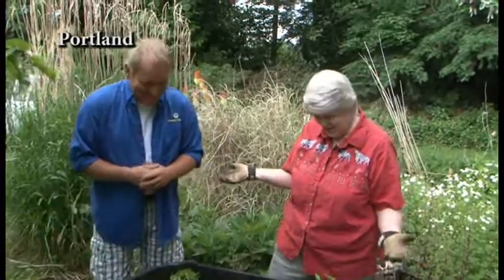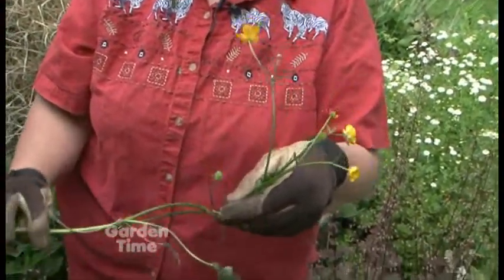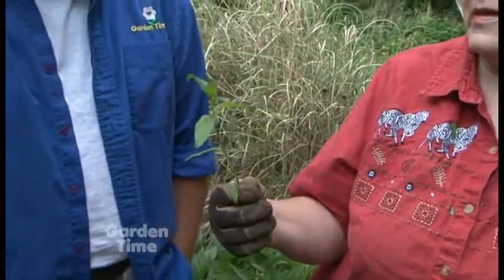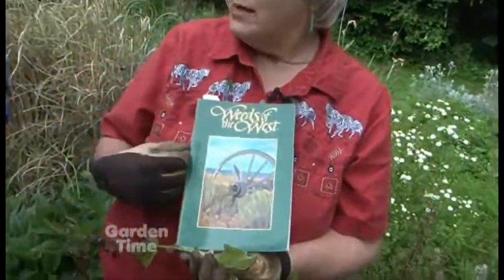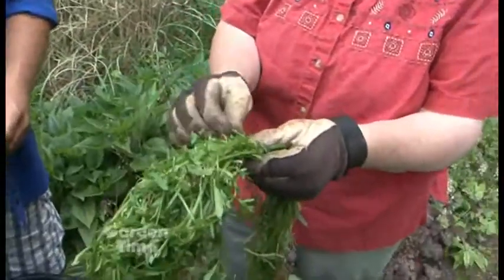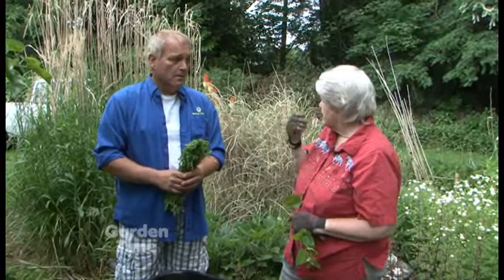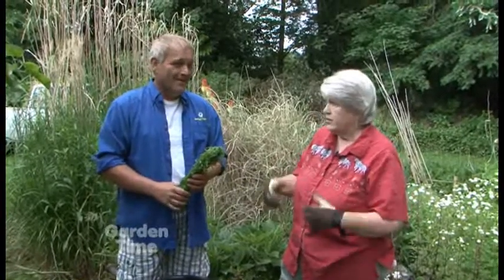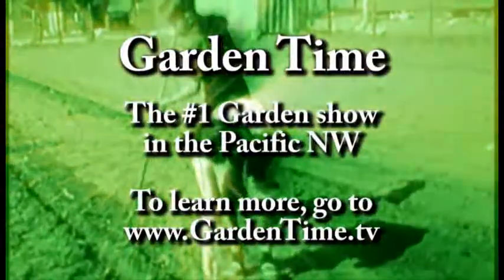Common Weeds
It is spring and that means weeds.  We check out some of the most common in the garden right now.